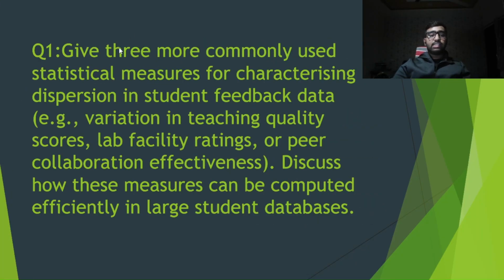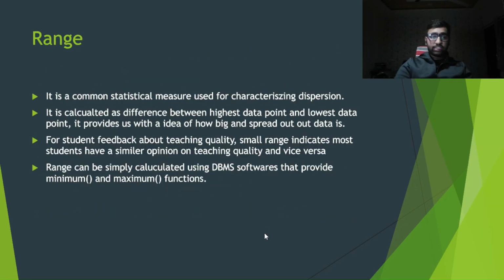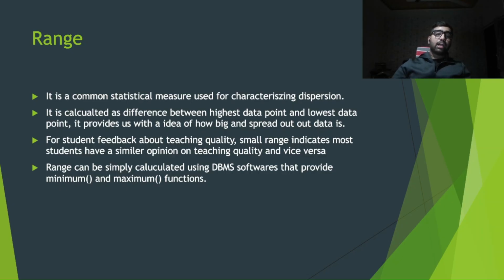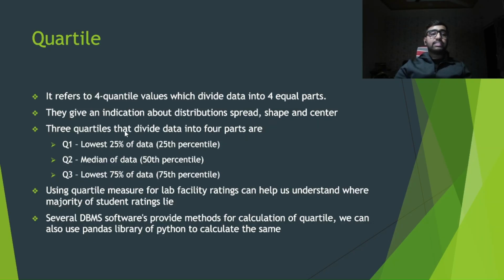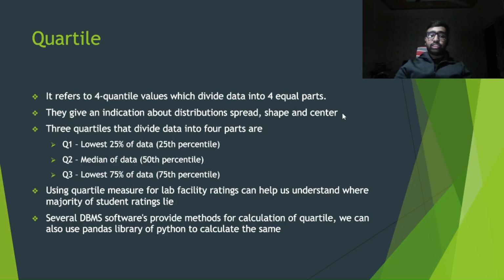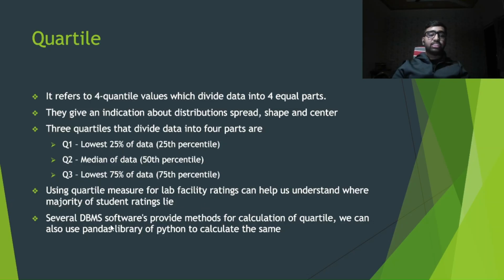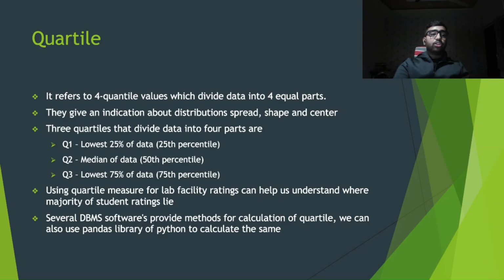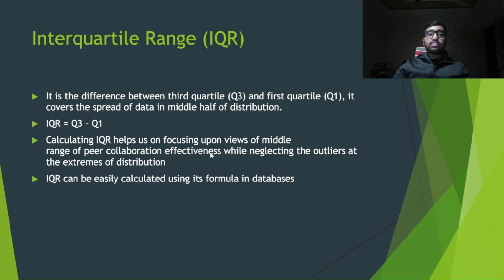Statistical Measures for Characterizing Dispersion | Manas Pathak | IC-2K23-57 | Statistics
📊💡 Master the fundamentals of statistical analysis! In this in-depth tutorial, we explore Statistical Measures of Dispersion.

🤔 Ever wondered what "spread" or "variability" really means in a dataset? While measures of central tendency (like the mean or median) give you the center point, measures of dispersion tell you how spread out your data is. Understanding this is essential for accurate data analysis and interpretation!

👇 In this video, we'll cover:

📈 What is Dispersion? Why it's a critical concept in statistics.

📏 The Range: The simplest measure of variability.

📦 The Interquartile Range (IQR): How to find it and why it's resistant to outliers.

➗ Quartiles

This video is perfect for 🧑‍🎓 students tackling statistics, aspiring data scientists 🚀, or anyone who wants to build a solid foundation in data literacy. We'll use clear examples to make these concepts easy to understand.